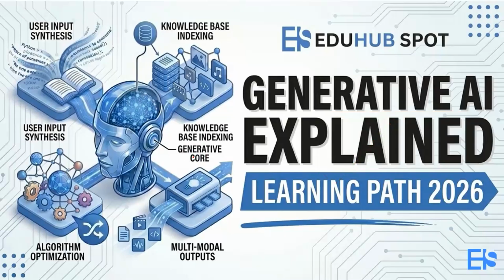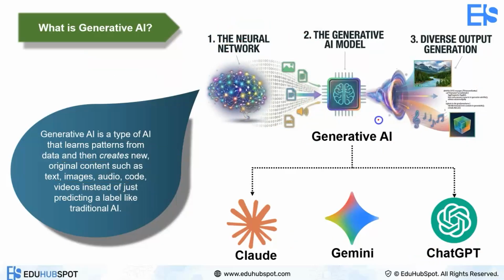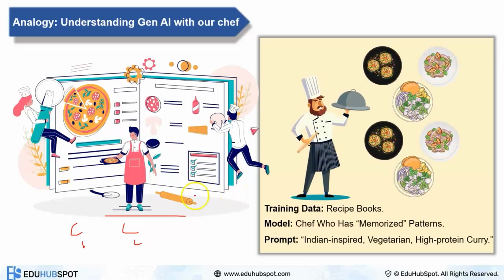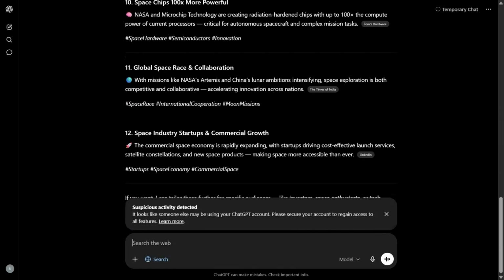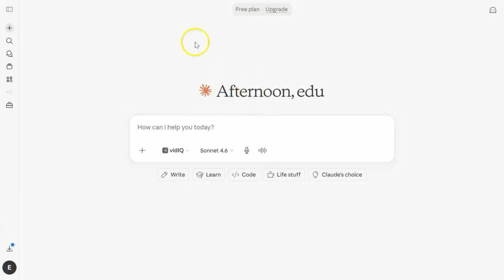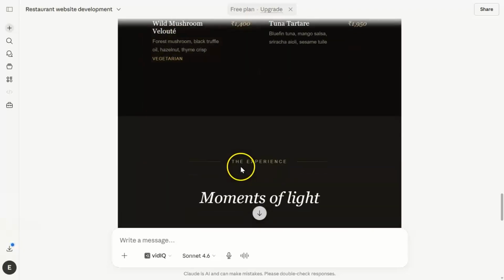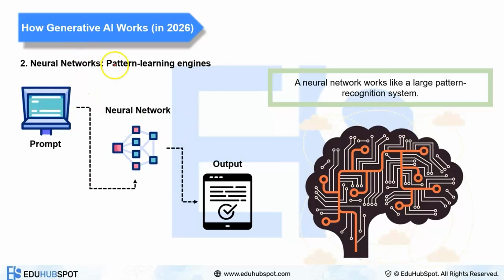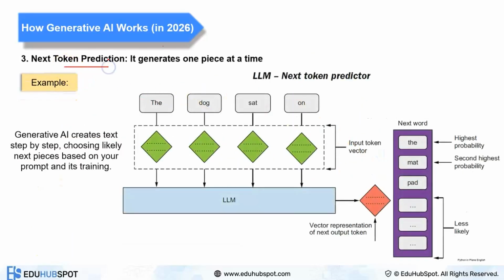Generative AI Explained | Gen AI for Beginners 2026 | How Gen AI Works | Learn It with Examples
Learn what Generative AI is, how it works in 2026, and how it creates text, images, code, audio, and video. In this beginner-friendly video, we explain Gen AI vs traditional AI, neural networks, prompts, and next-token prediction. You will also learn why AI Agents and Gen AI skills are important for students, creators, developers, and future jobs.